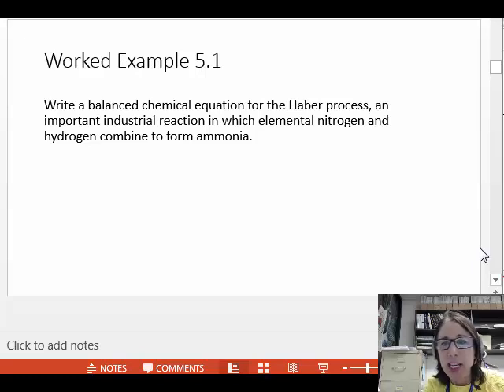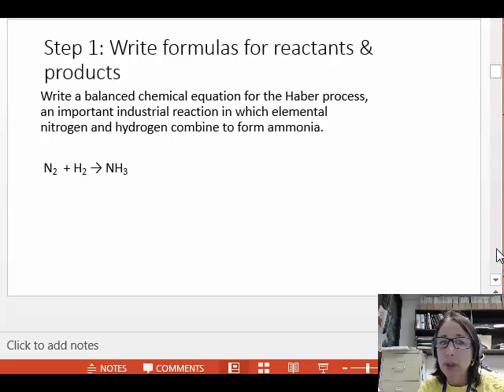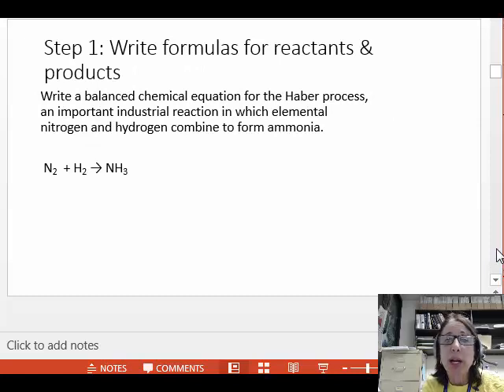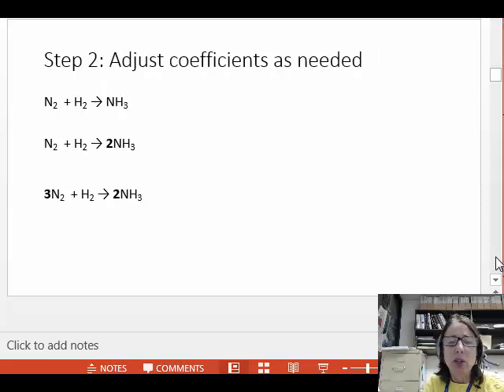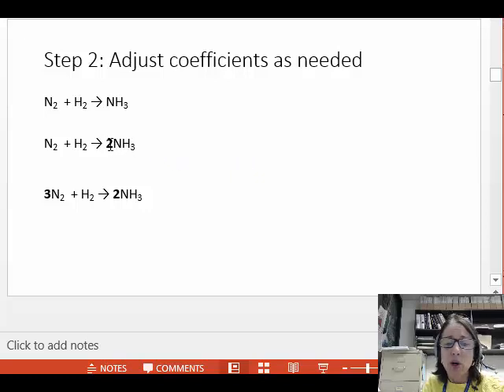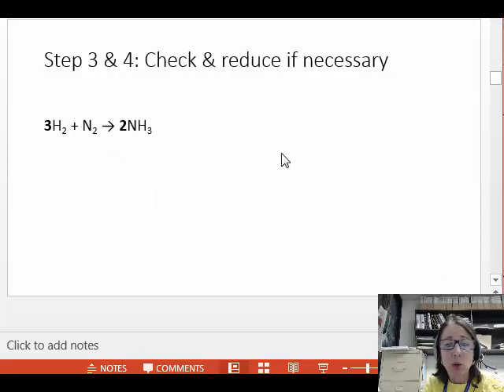CHM 151 SP18 159 Worked Example 5 1